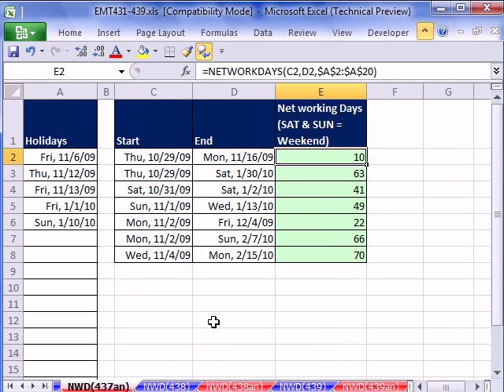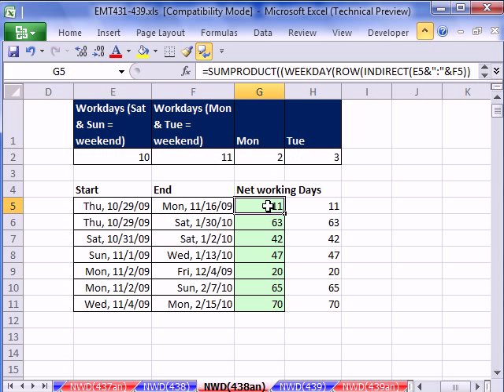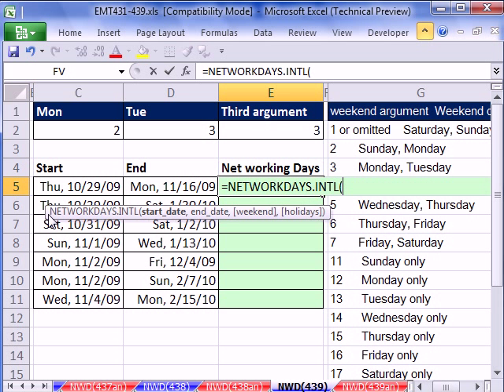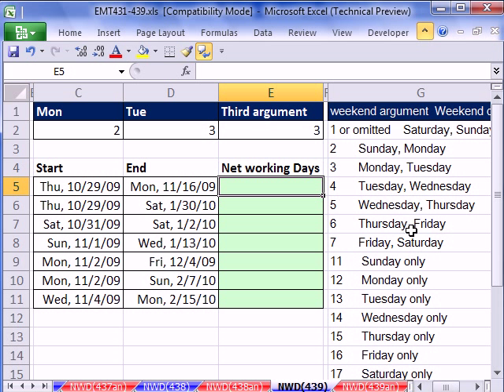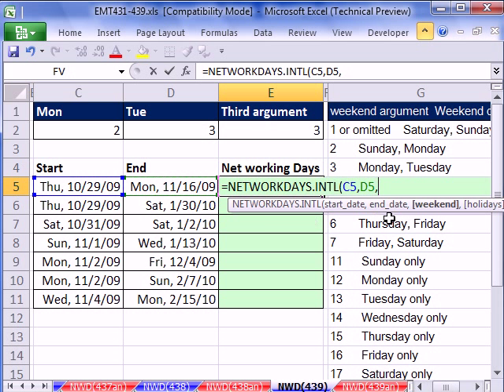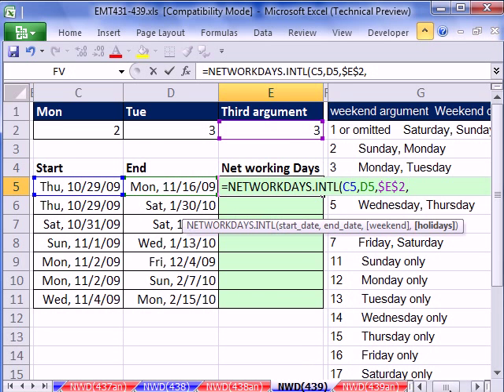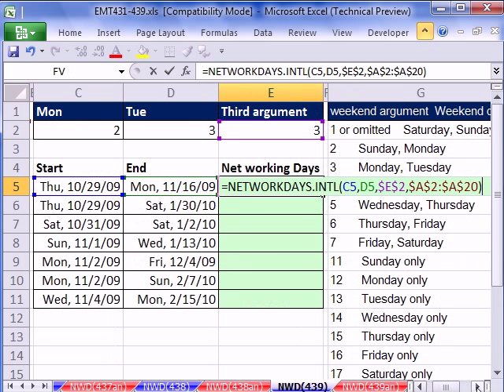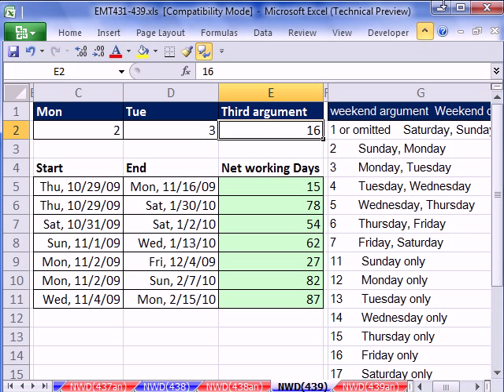Excel Magic Trick 439: NETWORKDAYS.INTL function Excel 2010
See how to use the new Excel 2010 NETWORKDAYS.INTL function that can deal counting workdays given a set of holidays and the fact that the weekend could be on any set of days.
Amazing new Excel 2010 function!!